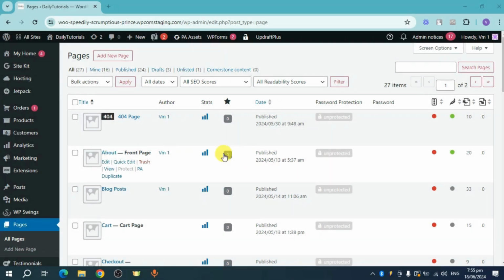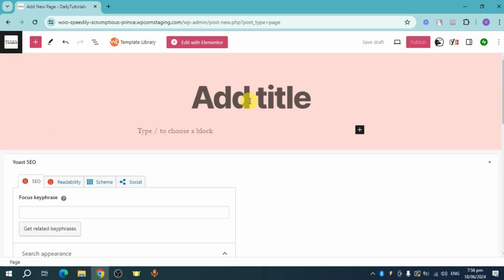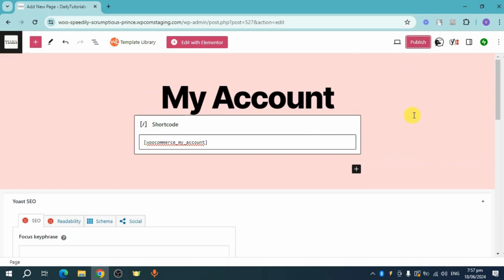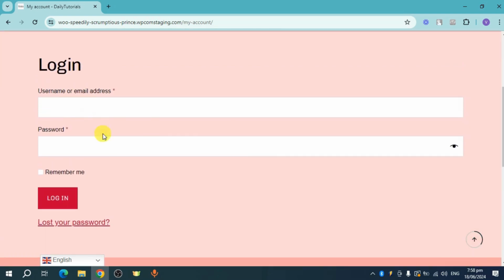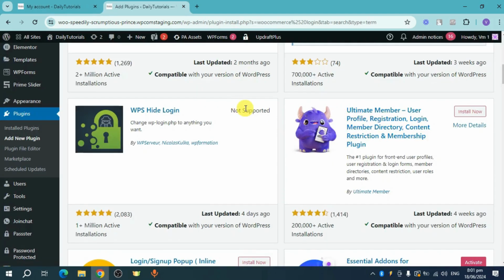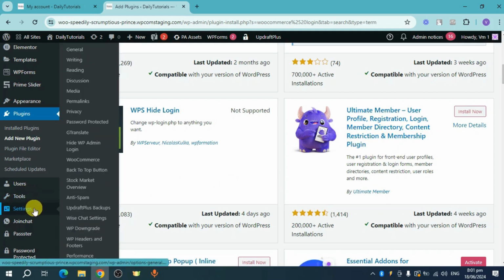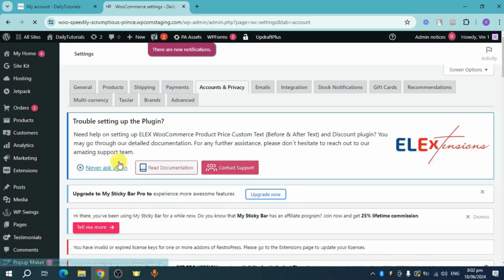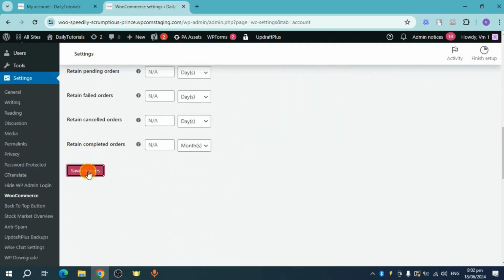How to Set Up a Login for Customers in WooCommerce | WooCommerce For Beginners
Looking to set up a customer login for your WooCommerce store? This tutorial will guide you through the process of enabling customer accounts, allowing shoppers to create profiles, log in, and access their order history on your site. Offering a login option can enhance user experience and encourage repeat customers.

In this tutorial, you'll learn:
Why having a customer login feature can improve user experience and increase customer loyalty.
Step-by-step instructions to enable customer accounts in WooCommerce settings.
Tips for customizing the login page and managing customer accounts effectively.

Enhance your store’s functionality—follow these steps to set up a customer login for WooCommerce!